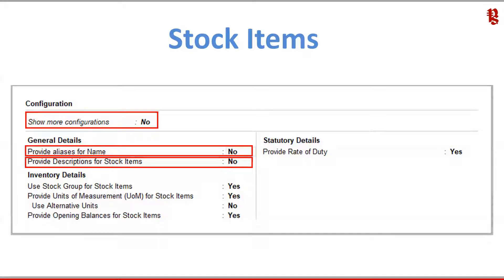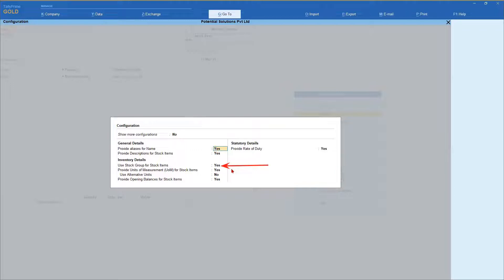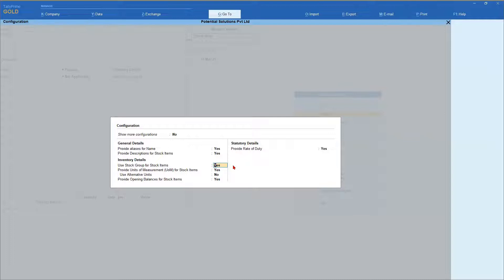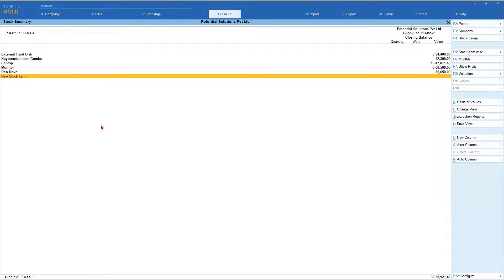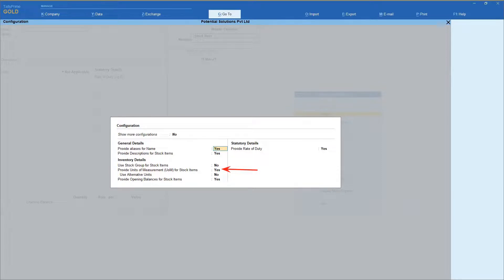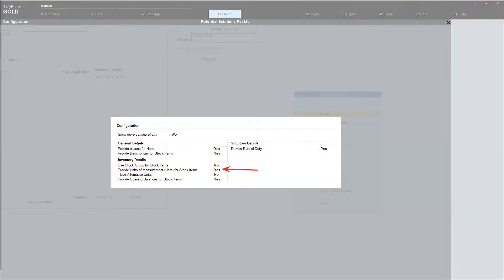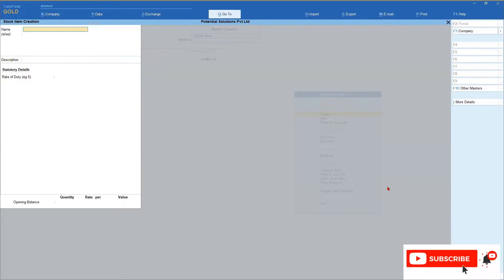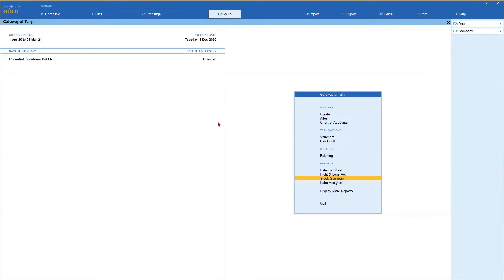TallyPrime F12-Configure Stock Items - Part -3 (Understanding Stock Group and Unit of Measure)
This is part-3 in the series of sessions on F12 configuration in TallyPrime for Inventory Masters.  In this session we shall learn about the option of enabling and disabling ‘Use Stock Group for Stock Items’ and ‘Provide Units of Measurement (UoM) for Stock Items’, with examples and use case.